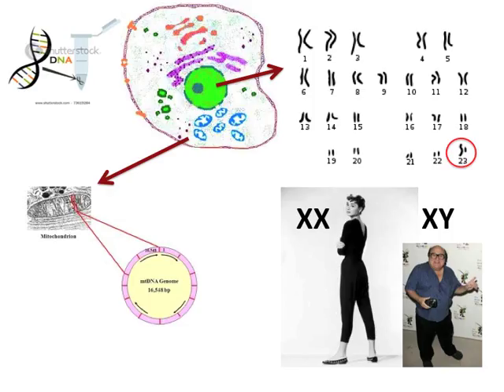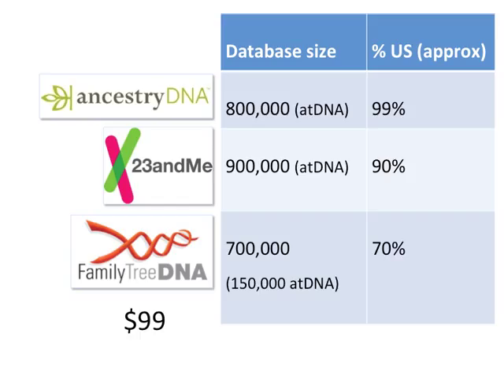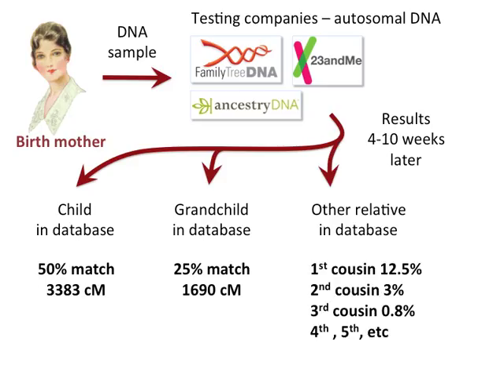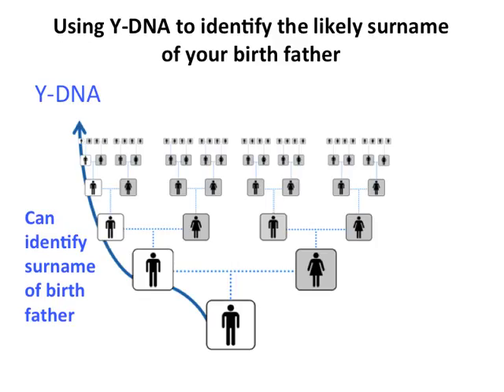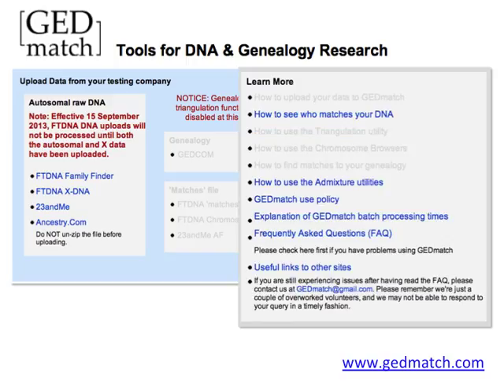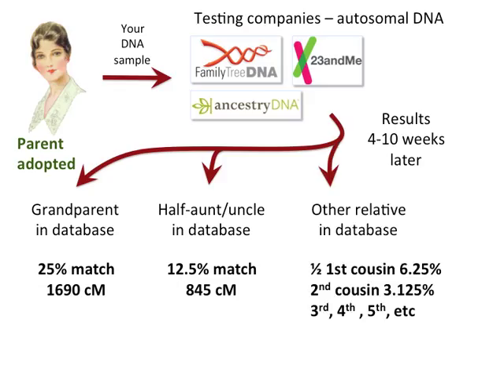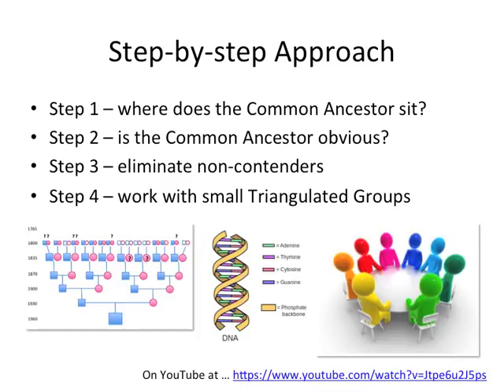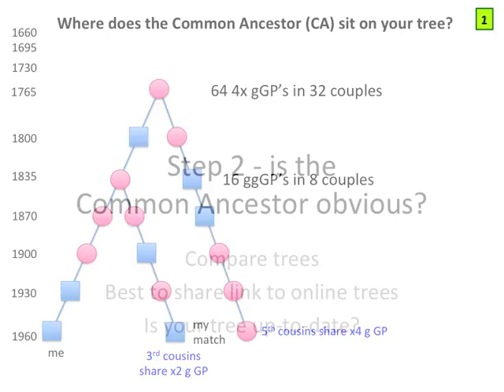Using atDNA to solve Adoption Mysteries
Adare, 22nd August 2015 - talk given at The Genealogy Event